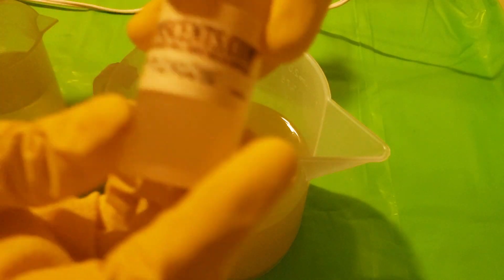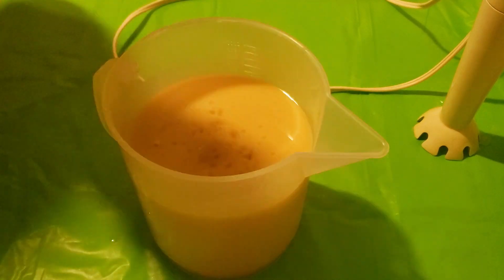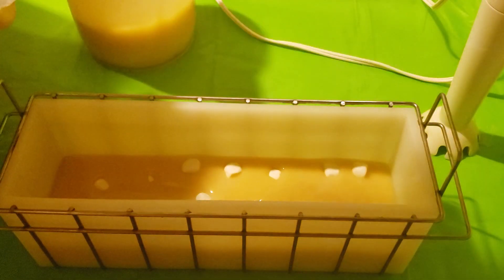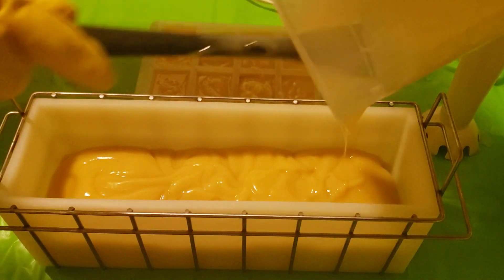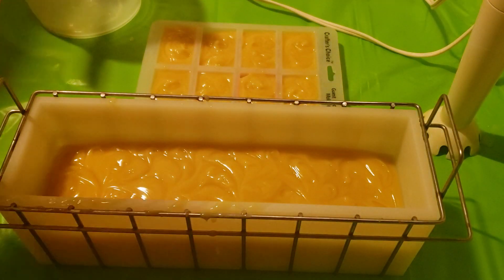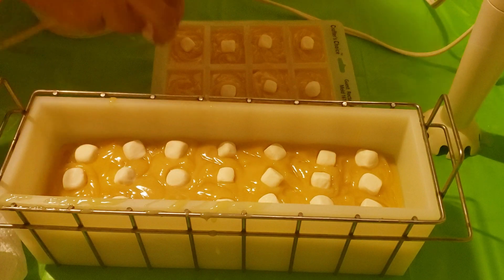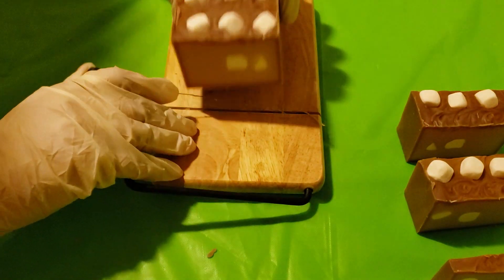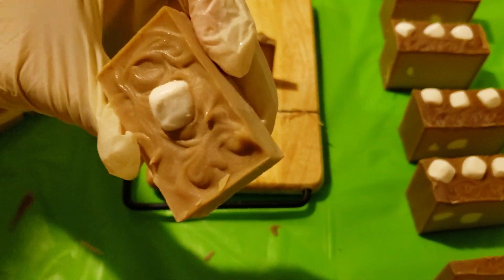Marshmallow Hot Cocoa soap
First up of my 3 Holiday/Winter soaps, smells just like hot chocolate.

If you're interested in purchasing any of my products you can find them all